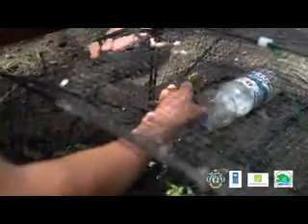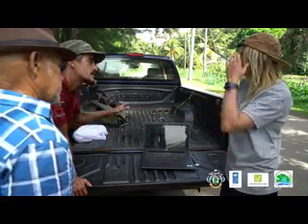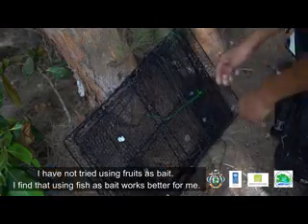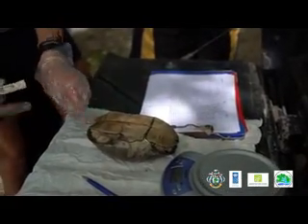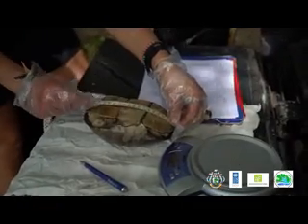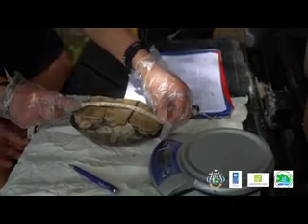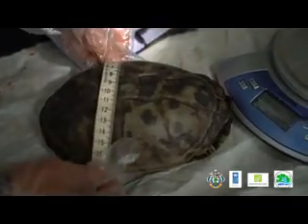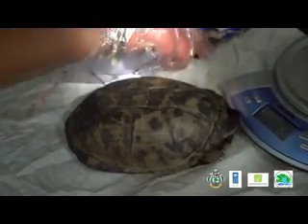EBA Seychelles North East Point terrapin translocation x264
North East Point in the Northern district of Glacis, is one of the two coastal sites of the EBA project (GOS/AF/UNDP Ecosystem-Based Adaptation to climate change in Seychelles). Rehabilitation of the coastal wetland in the area has the aim of enhancing water holding capacity during rainfall and minimizing the risk of flooding. Prior to any rehabilitation work in the wetland, the project worked closely with local NGO partner MCSS to translocate terrapin to another part of the wetland. Residents got trained in how to trap and tag terrapins.